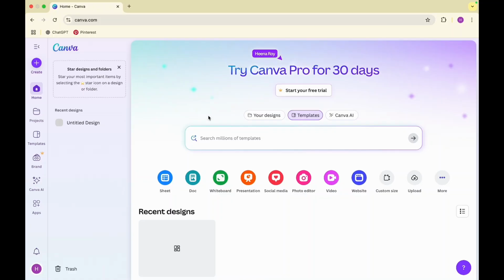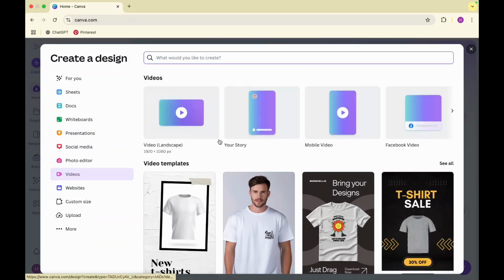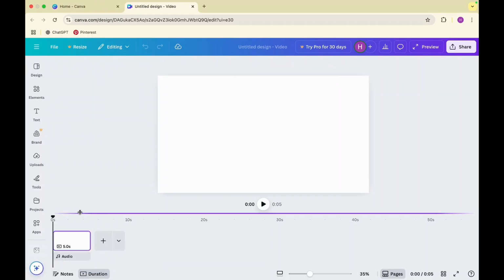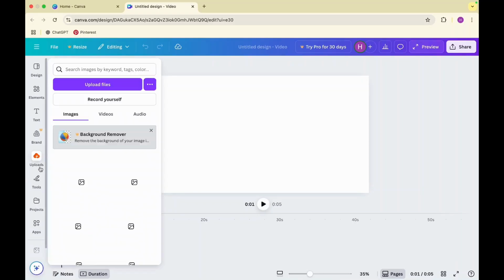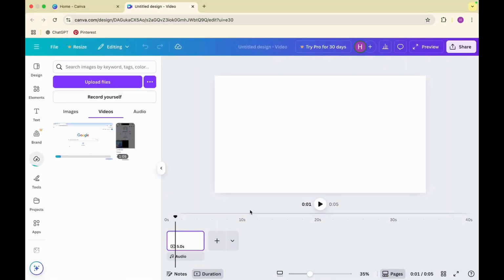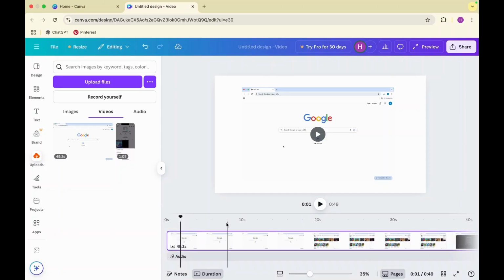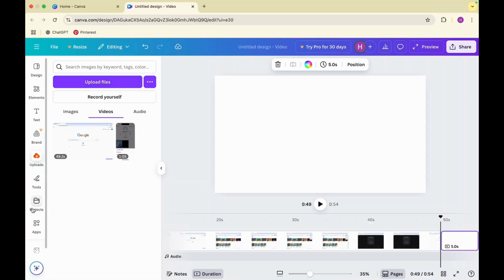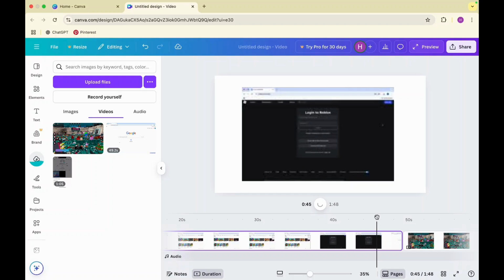How to Merge Videos on Canva (Quick Canva Tutorial)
How to Merge Videos on Canva Quick Canva Tutorial (2025)! Want to merge multiple videos easily using Canva? This video will guide you through the quick and simple steps on how to merge videos on Canva without any hassle. Whether you're asking, "How do I merge videos on Canva?" or need help combining clips into one seamless video, this tutorial has you covered. Learn how to use Canva’s tools to create smooth merged videos in no time. Watch now to see how you can merge videos on Canva today!

Timestamps:

00:00 How to Merge Videos on Canva Quick Canva Tutorial
00:10 How Do I Merge Videos on Canva?